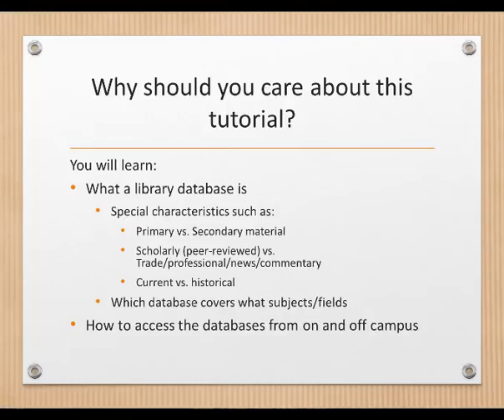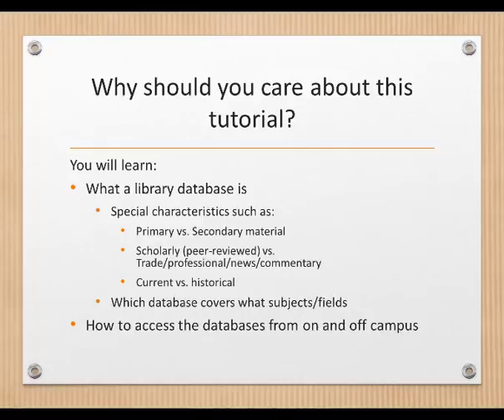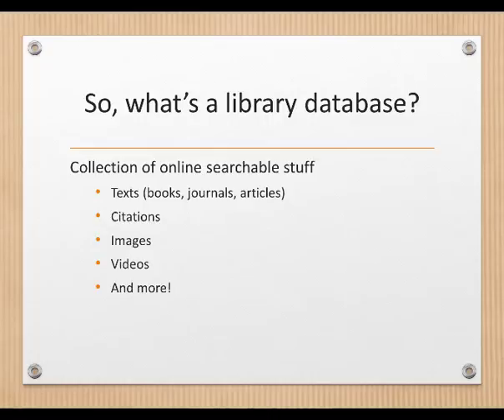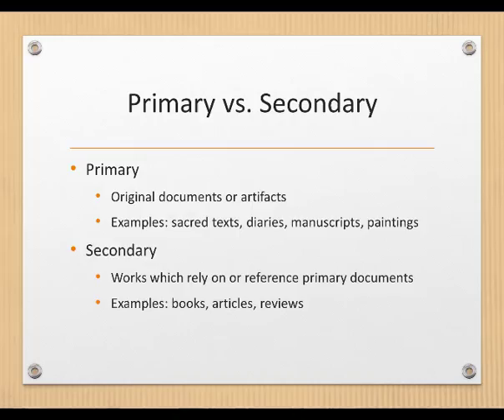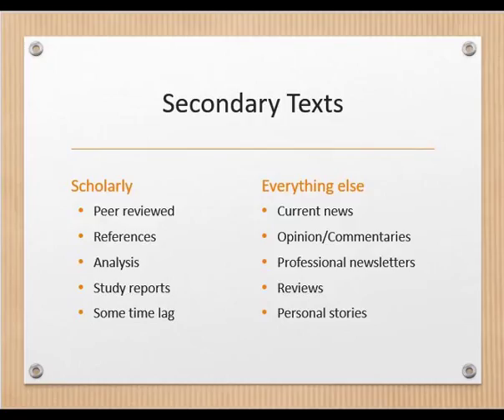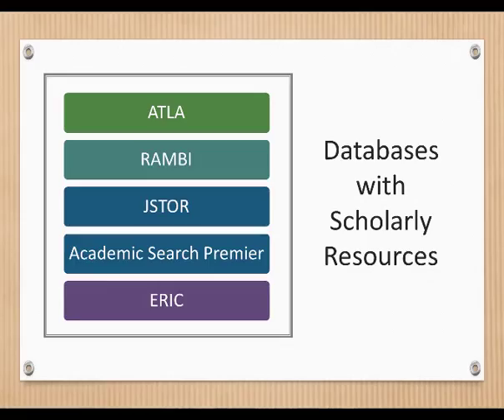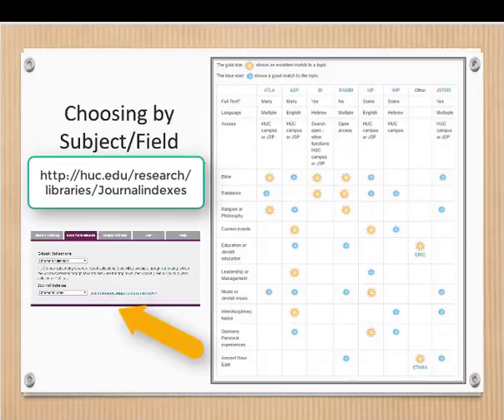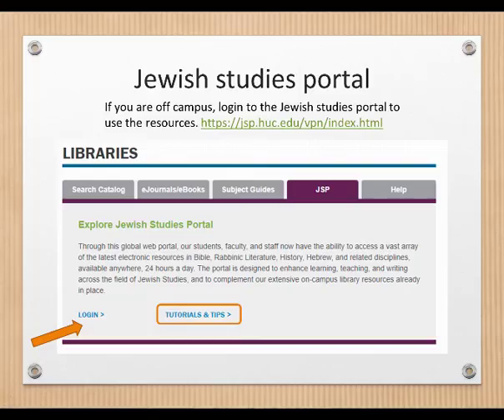ChoosingaDatabase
Find the best database for your research needs

Table of Contents:

00:00 - Introduction
00:06 - Introduction
01:13 - What's a Database?
01:40 - Primary vs. Secondary
02:12 - Primary Text DBs
02:30 - Secondary Texts
04:37 - Choosing by Subject
05:06 - Access from HUC campus
05:28 - Access from off Campus